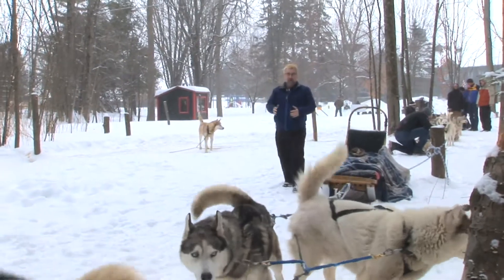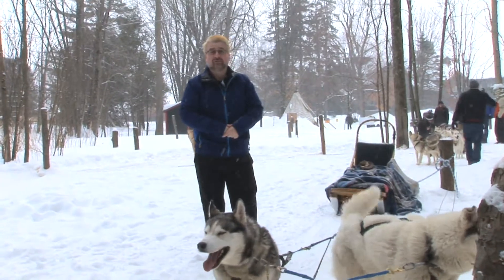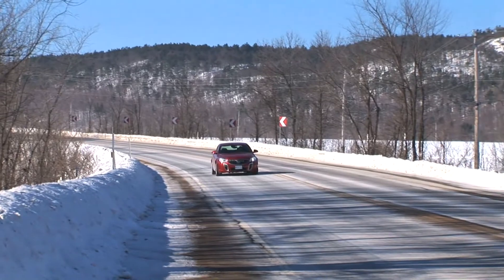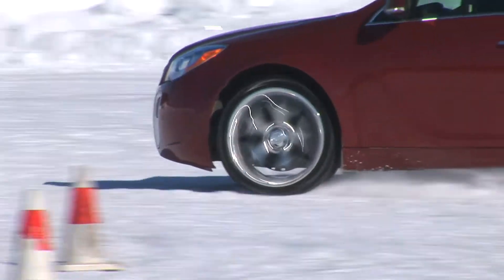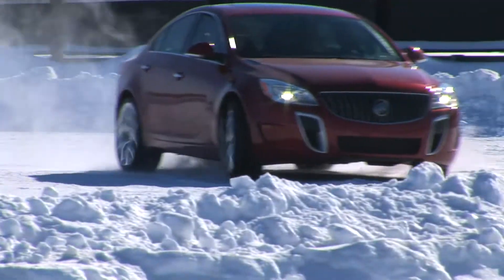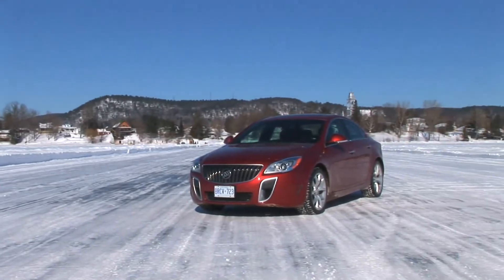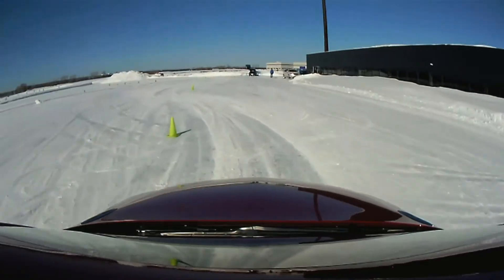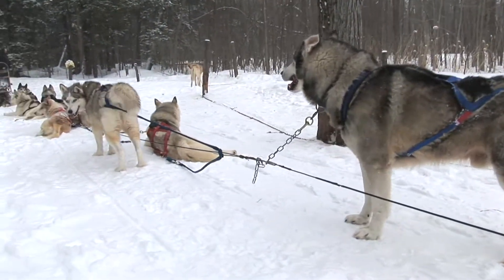2014 BUICK REGAL GS AWD WINTER DRIVE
Nik Miles goes up to Canada to test drive the 2014 Buick Regal GS AWD on a icy lake. You can also fallow us on Facebook